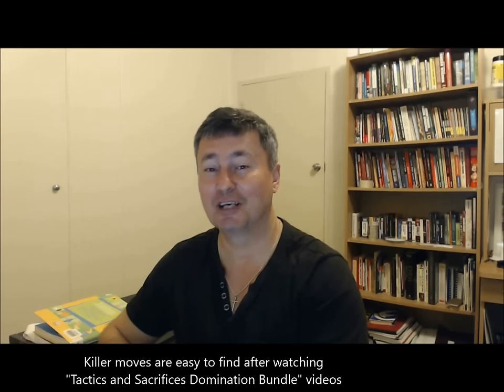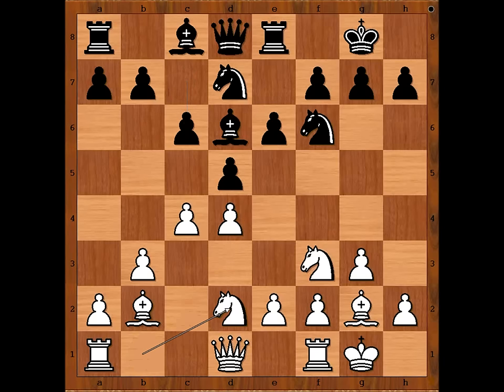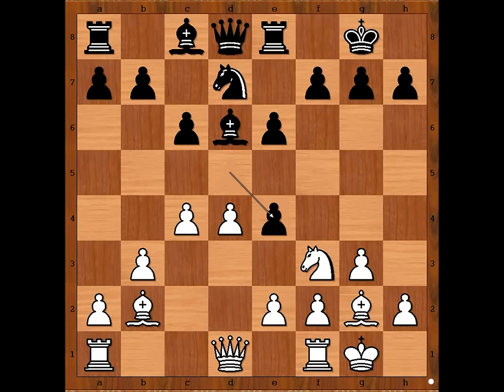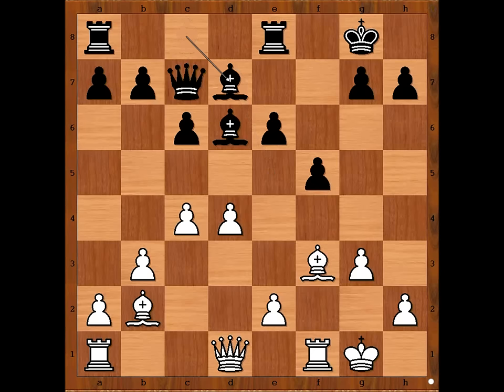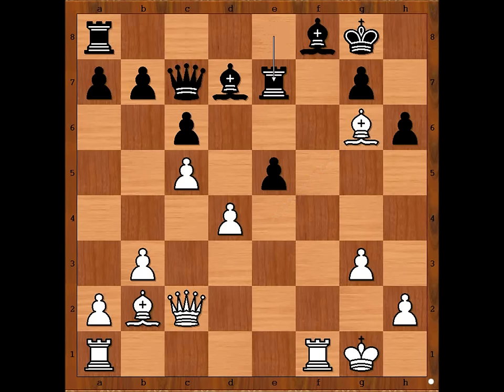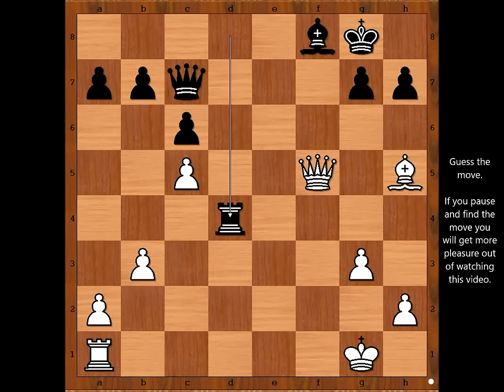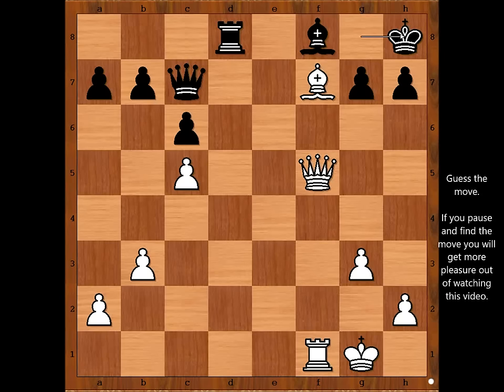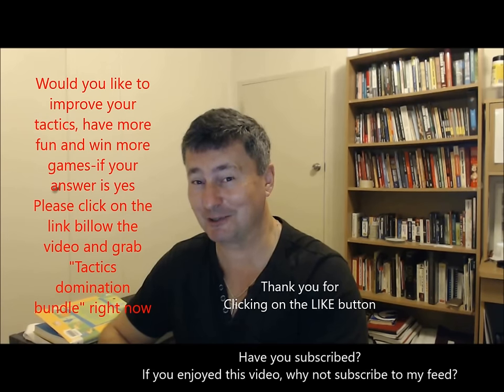Richard Reti vs Efim Bogoljubov - New York 1924